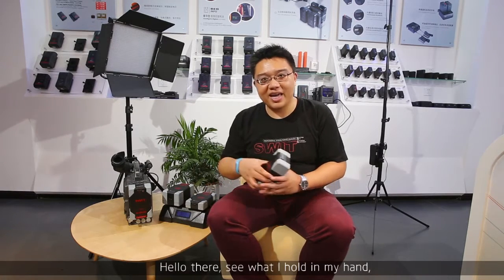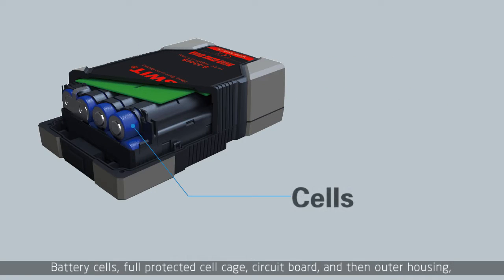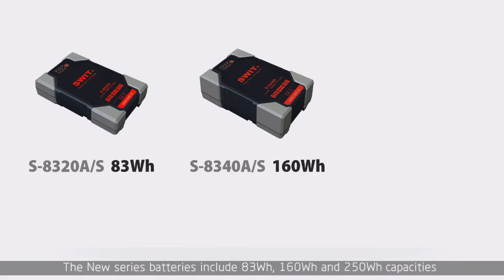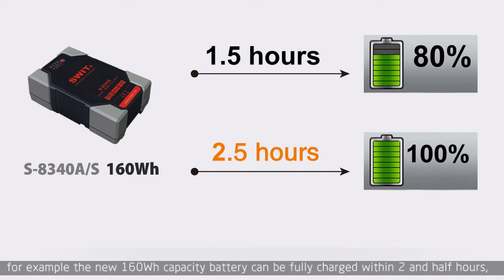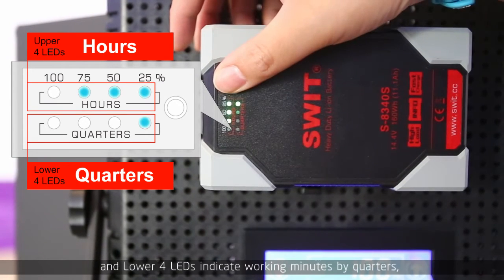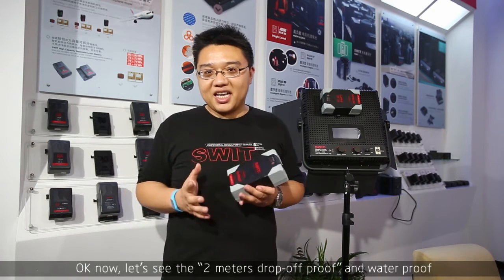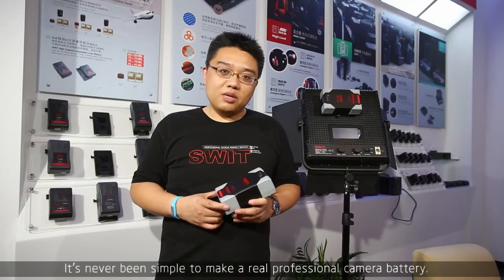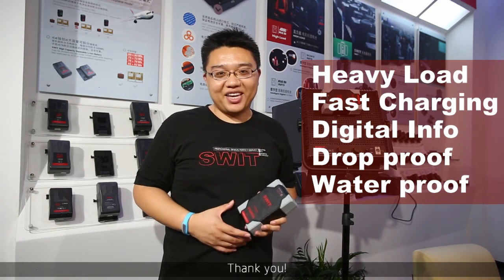SWIT New Generation Batteries Introduction - in detail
SWIT S-8320/8340/8360 new generation battery
200W Heavy Load
6A Fast charging
Digital info display
2 meters drop-off proof
IP66 water proof